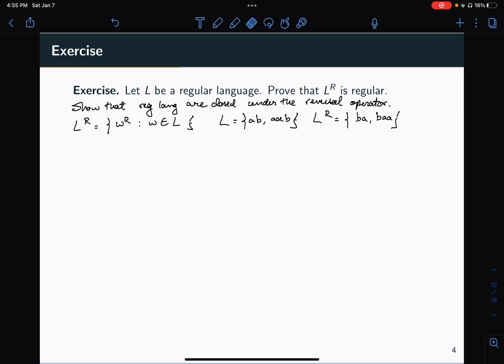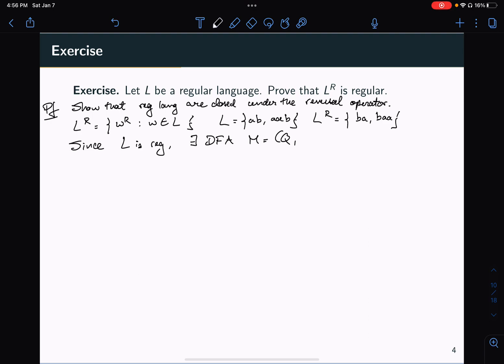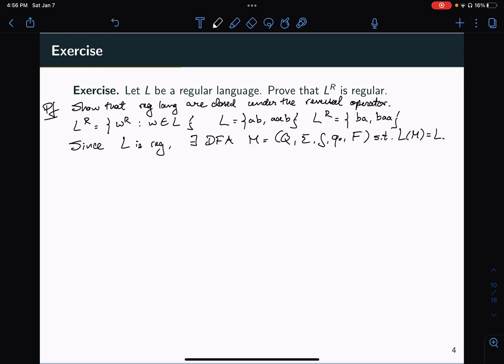Proving that regular languages are closed under the reversal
In this video, I prove that regular languages are closed under the reversal operation.